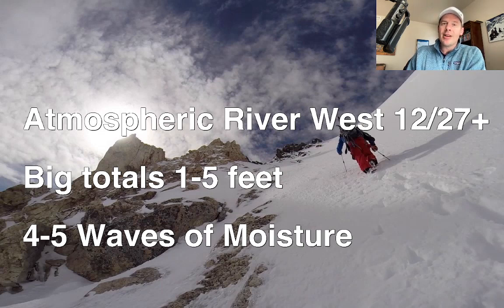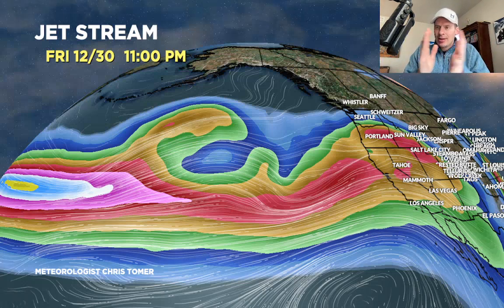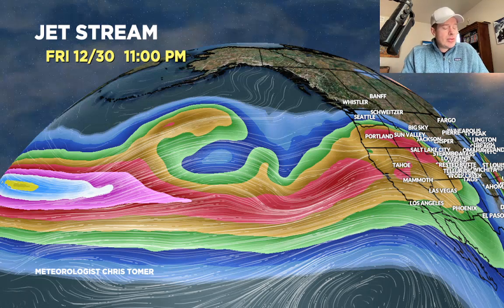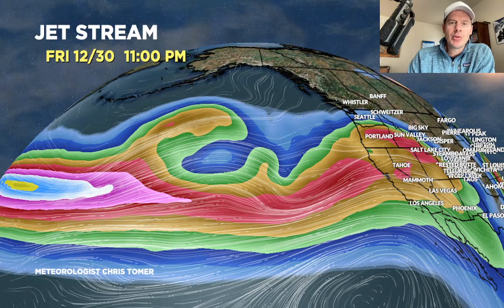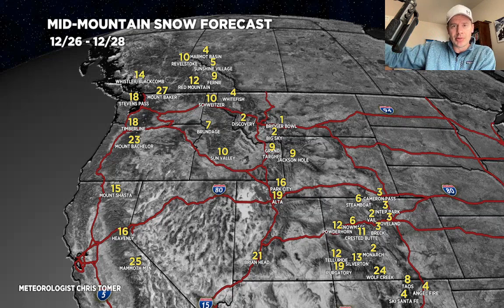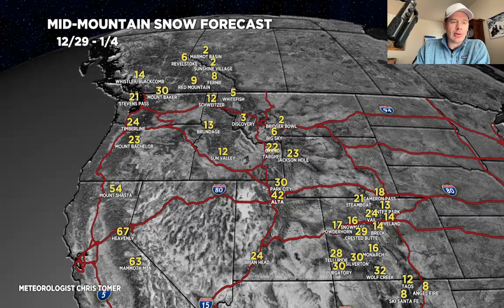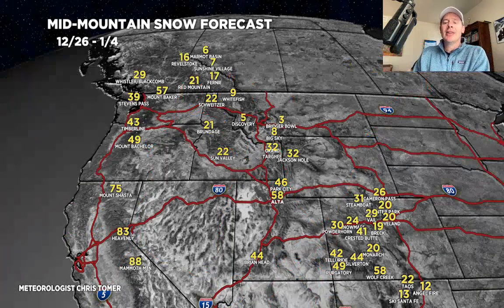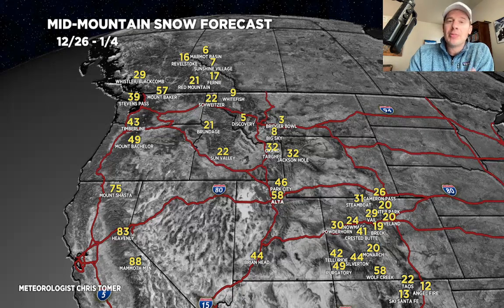Mountain Weather update 12/26, Meteorologist Chris Tomer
"Strong to Extreme" intensity atmospheric river (AR) on tap for the West 12/27-1/4 with 1-5 feet of grand total accumulation.